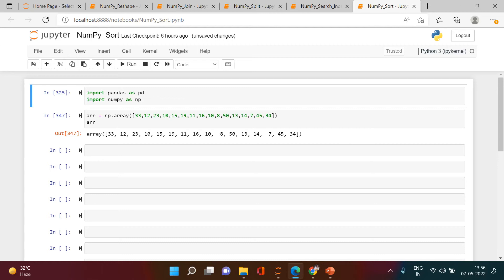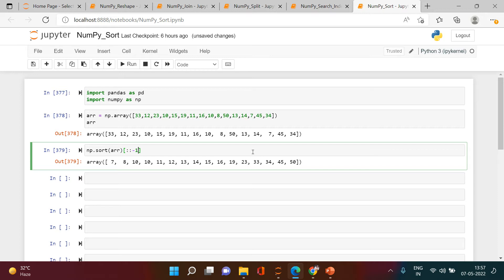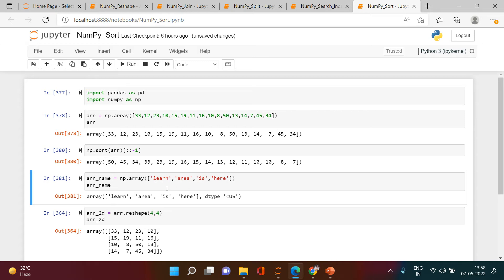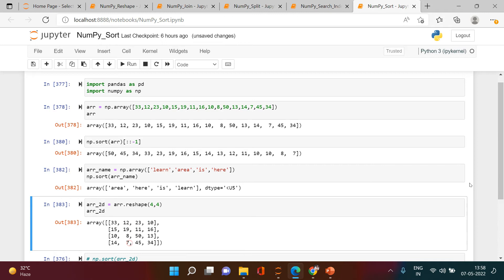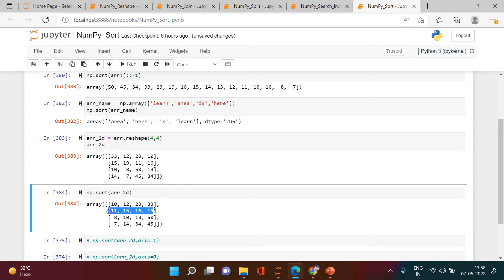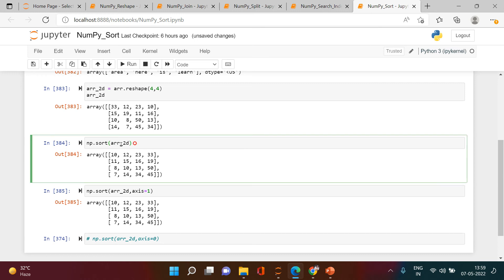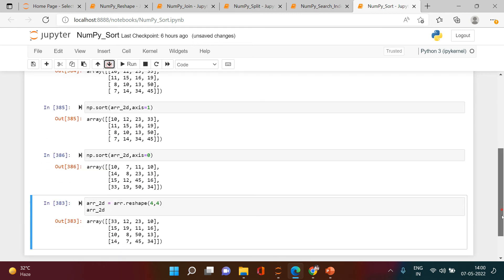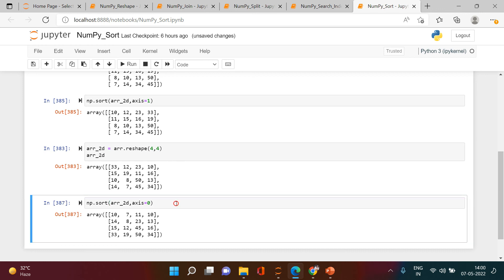Python NumPy|Sorting a Numpy Array | Python for Beginners | Learnerea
00:00 - Introduction
00:11 - A basic sort of a NumPy Array in ascending order
00:29 - A basic sort of a NumPy Array in descending order
01:32 - Sorting in two or multi-dimensional array
02:39 - Sorting through rows in a two-dimensional array
03:01 - Sorting through columns in a two-dimensional array